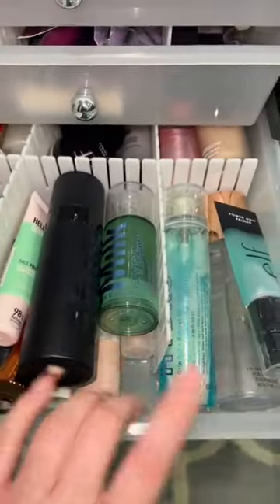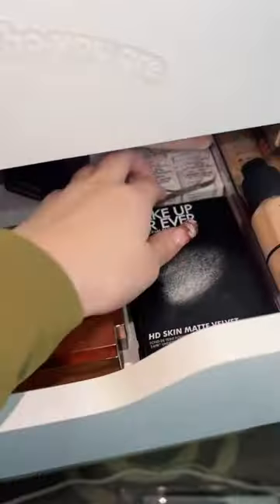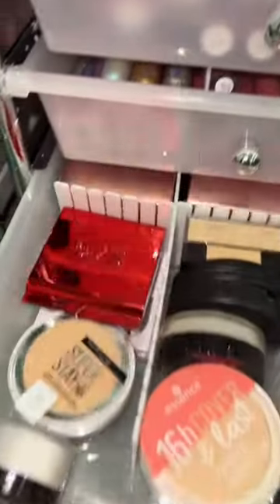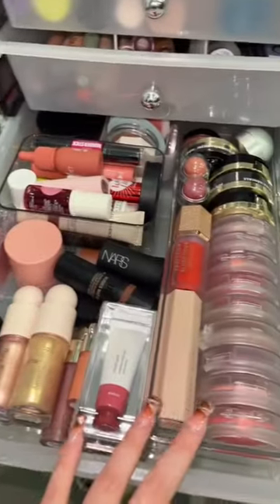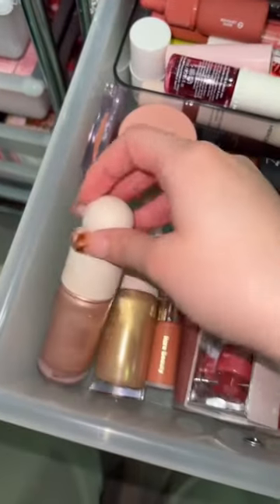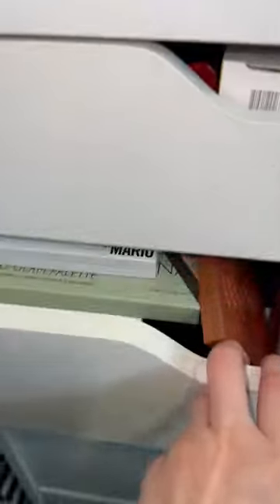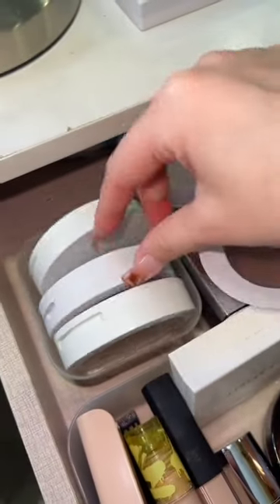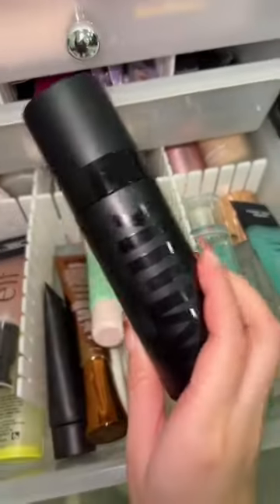CREAM vs POWDER Makeup (picking from HUGE collection)